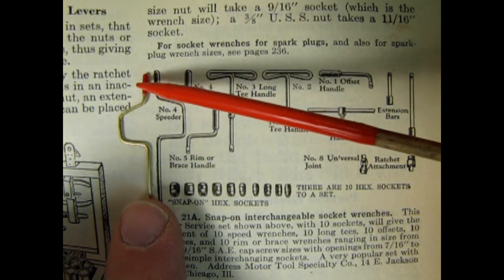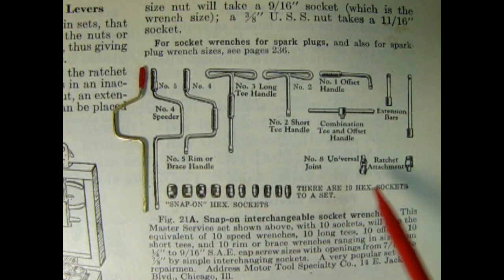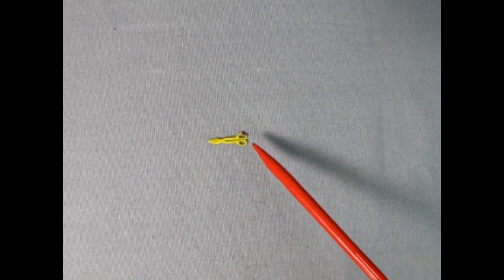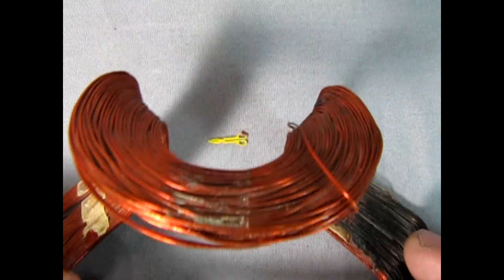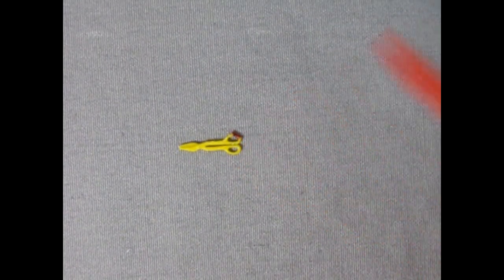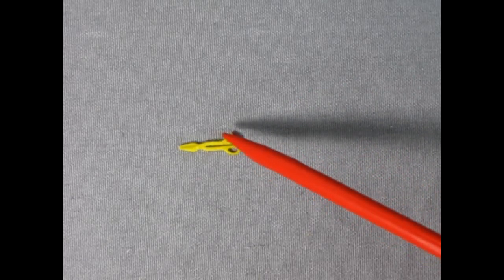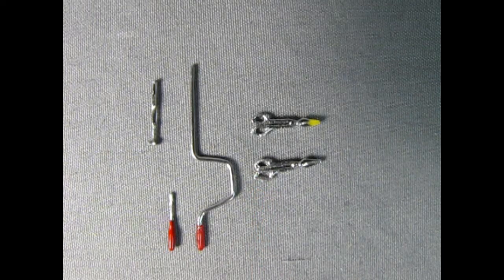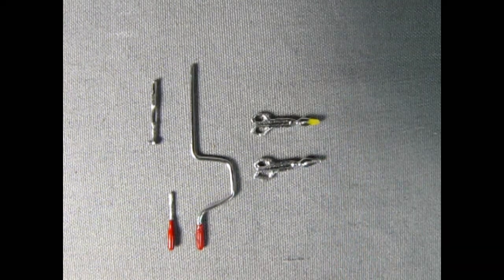What I Did To Fix Some Broken 1/25 scale Hand Tools Using Various Metal Wires and Krazy Glue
Do you have some broken 1/25th scale model kit tools that you were hoping to use in a garage diorama?
Don't throw them away!
Here's a little video showing my solution to repairing a few for my garage diorama using some Krazy Glue and some metal wire.